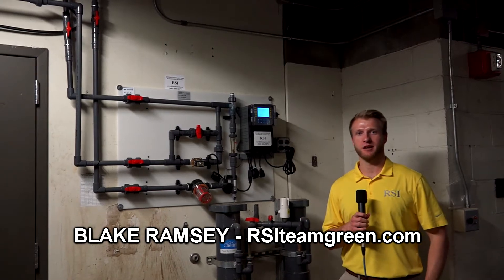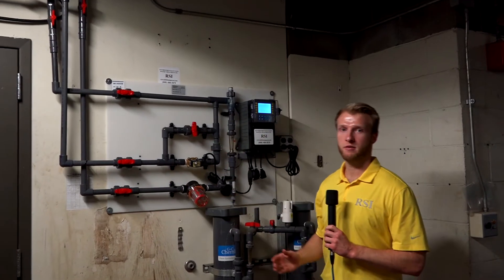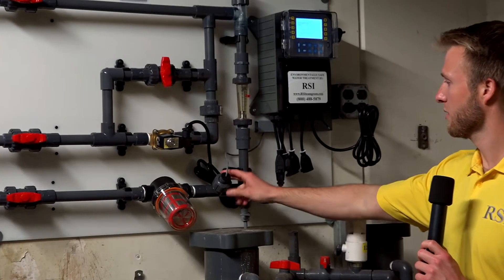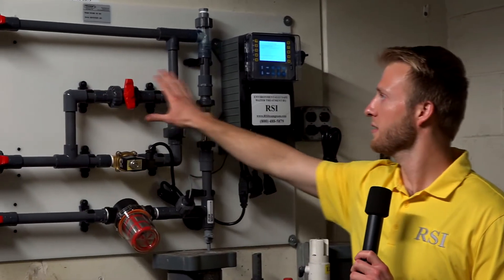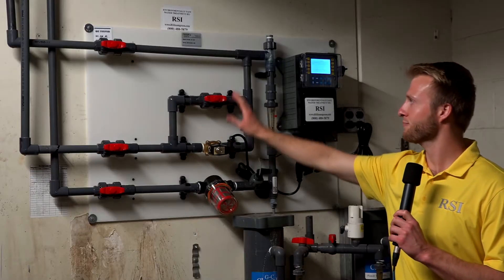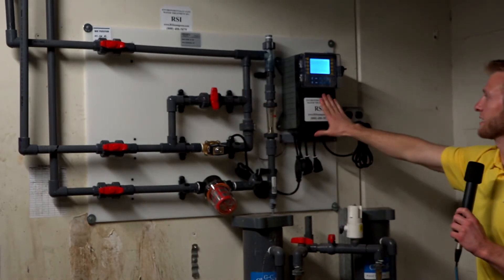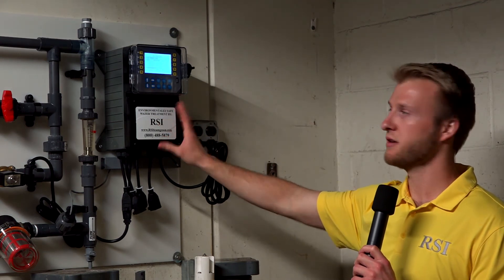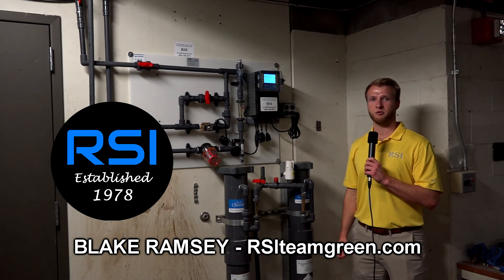RSI PreFab Cooling Tower Conductivity Controller with Blake